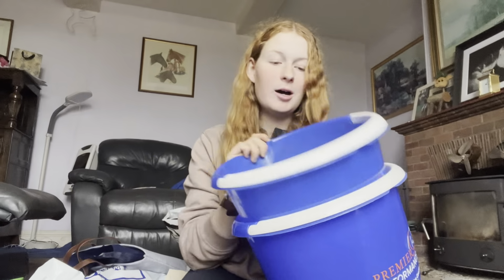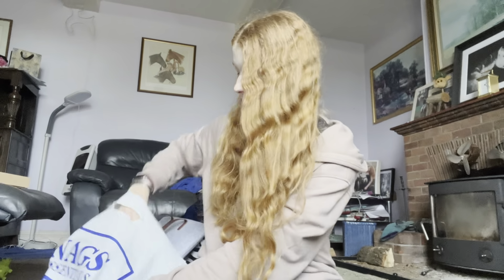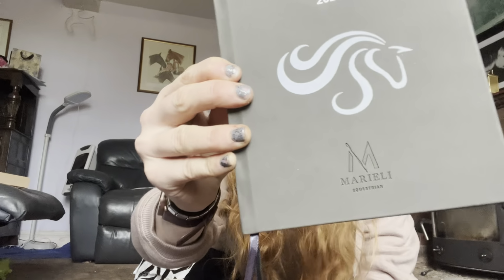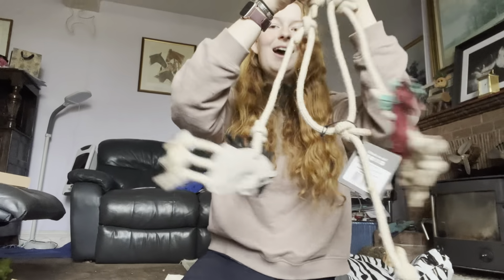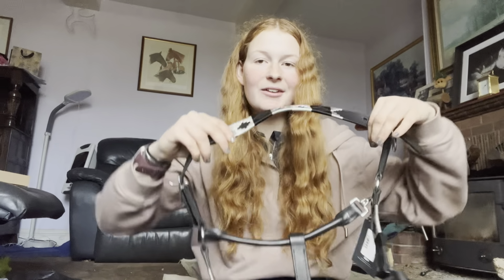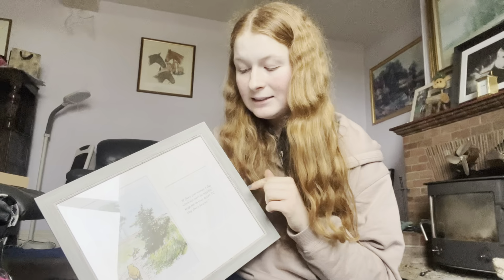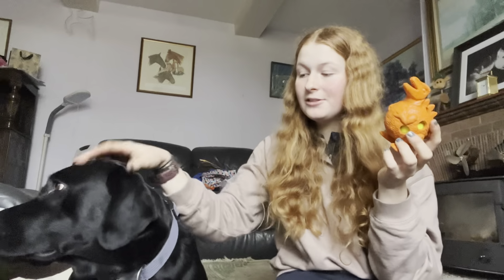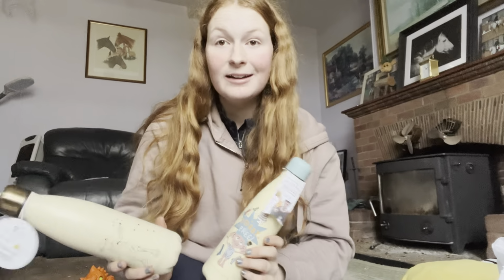London International Horse Show 2024 + Haul | Equiikath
Some highlights from the London International Horse Show 2023 - the highlight of the year! Plus a haul of everything we got!